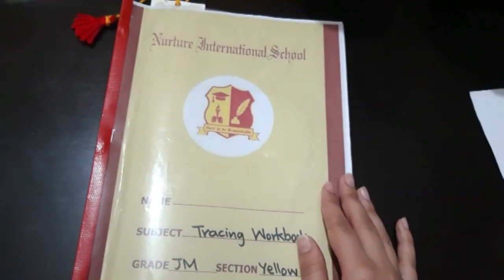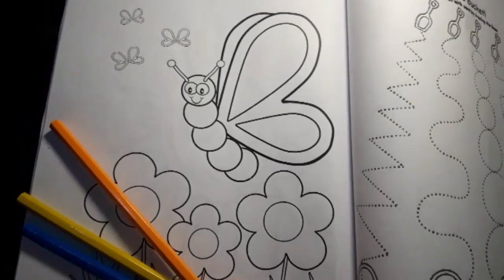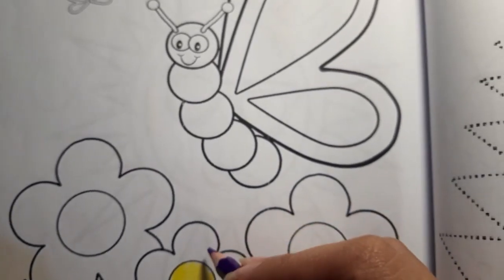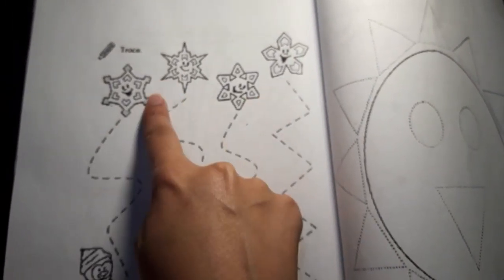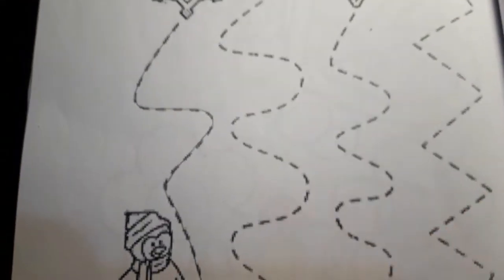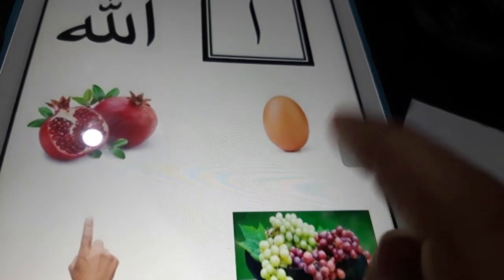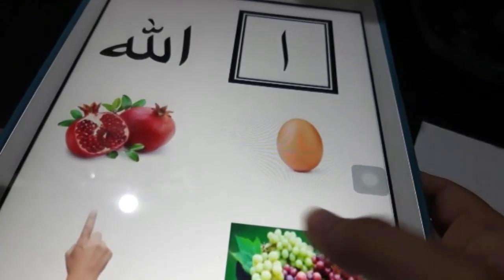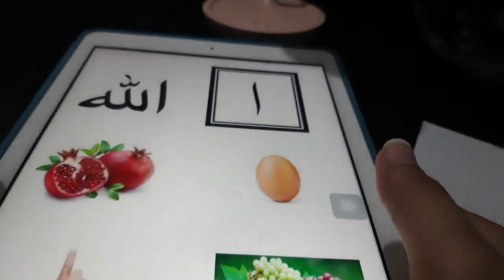Junior Montessori Session: 4 (week: 4)